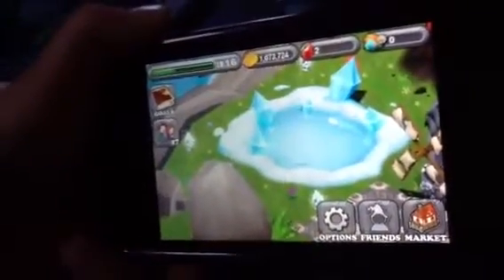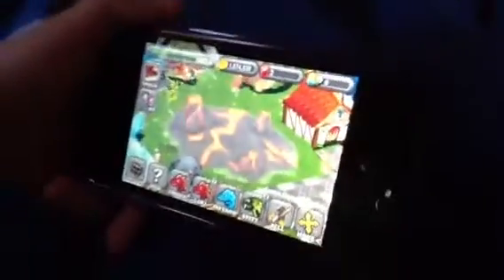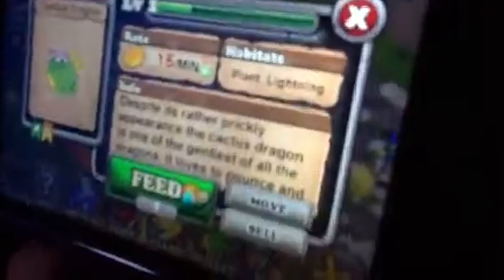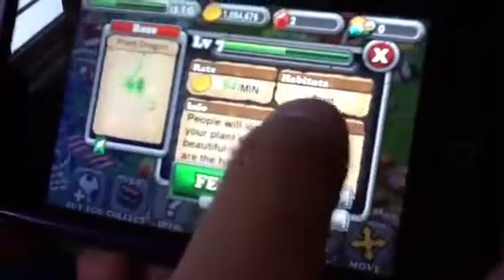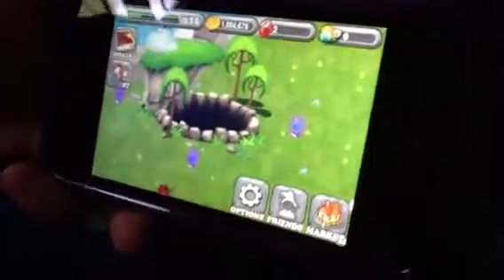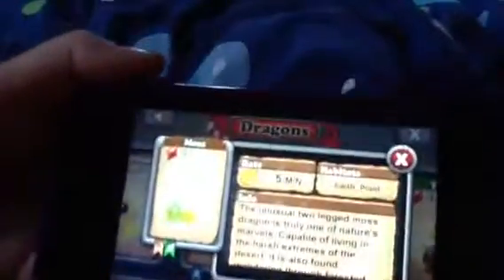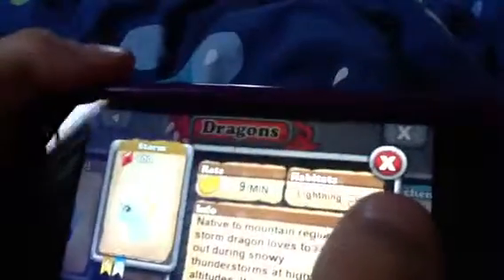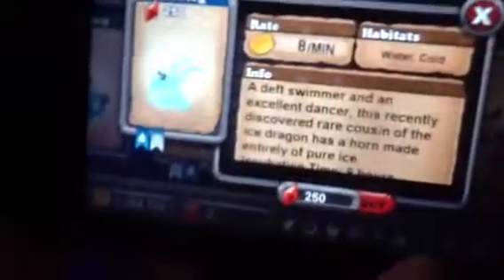Dragonvale Breeding Guide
Awesome Dragons